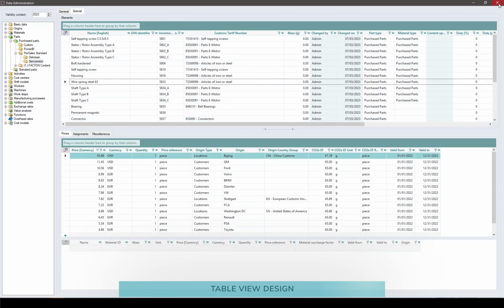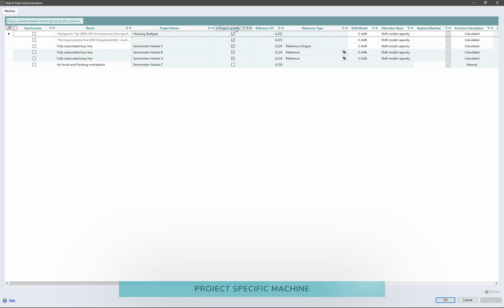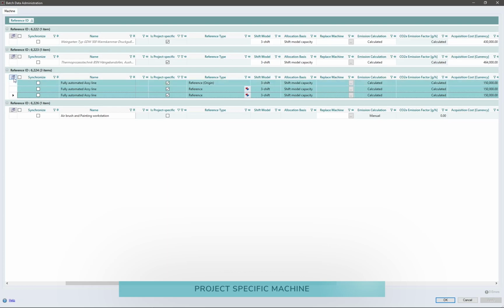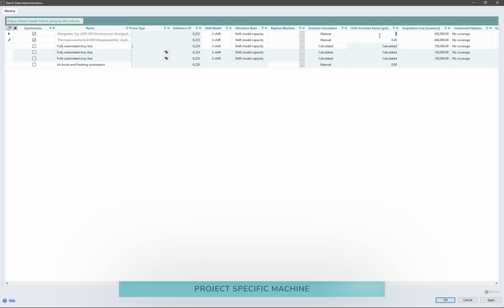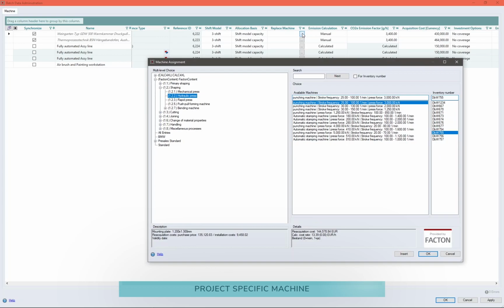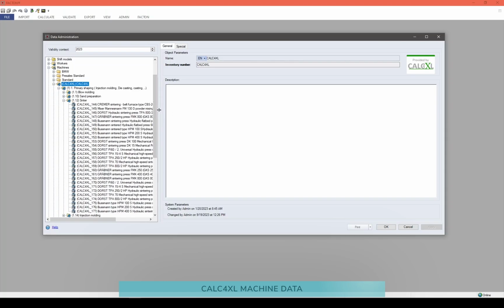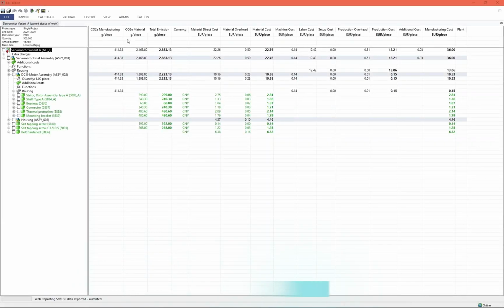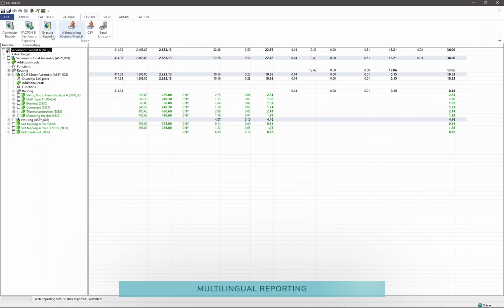True digital product costing with modern FACTON EPC Cost Management solution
With a digital solution to data handling and processing in product cost management, companies will reach a new level of product cost calculation. View FACTON EPC and learn some of the new functions and features 2023.